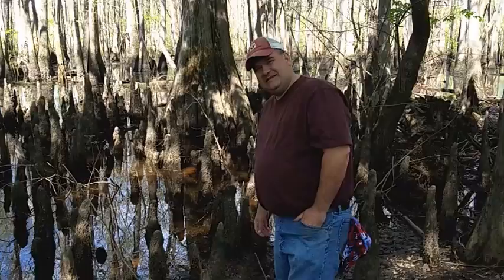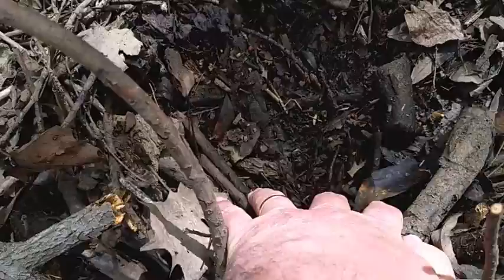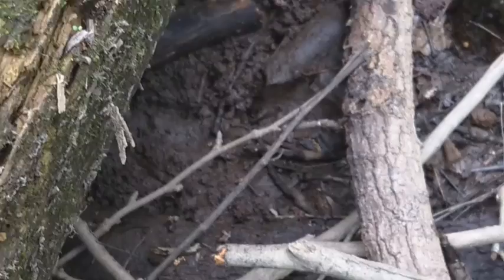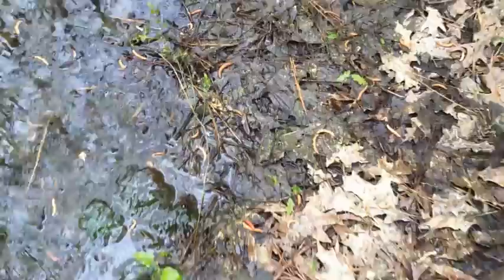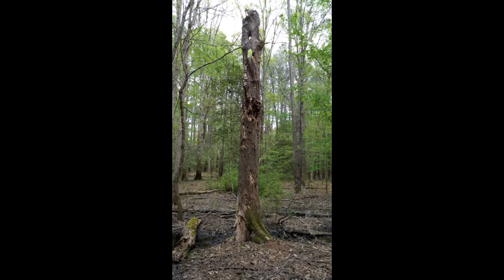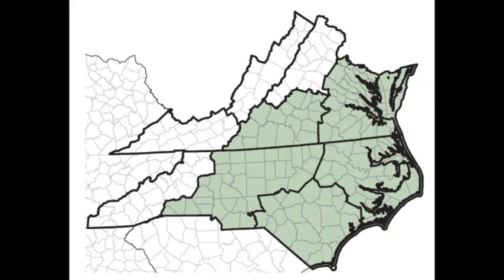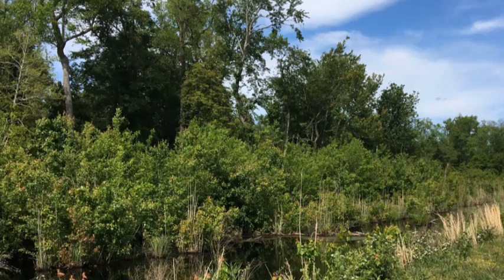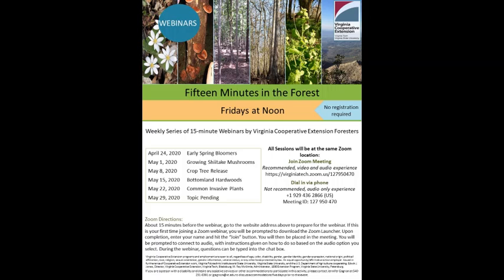Fifteen Minutes in the Forest: Bottomland Hardwoods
Virginia Cooperative Extension's Neil Clark takes you on a virtual tour of SE Virginia's beautiful bottomland hardwood forests.